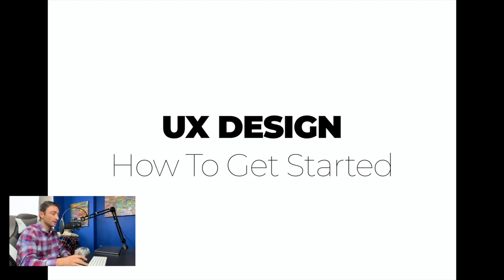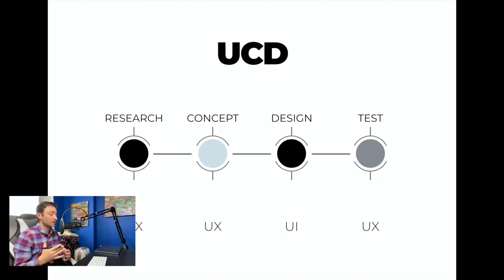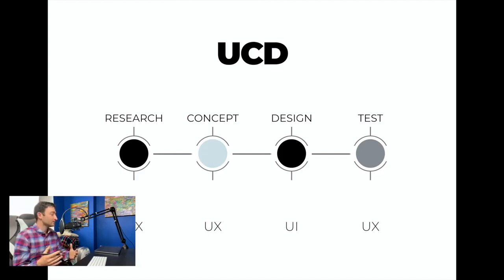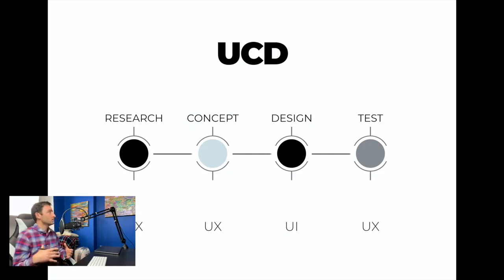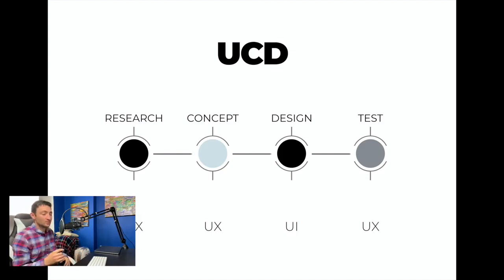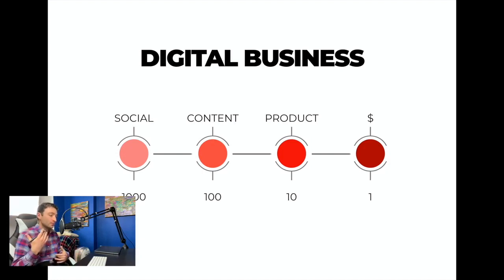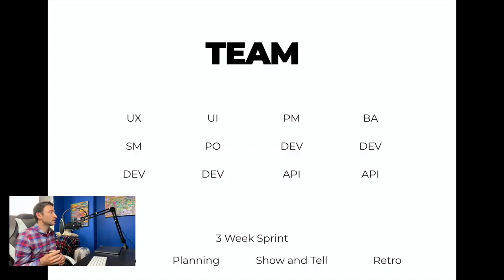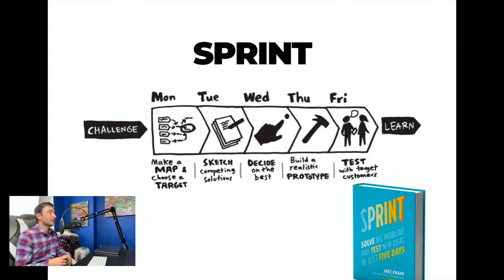UX 101: Everything You Need to Know About User Experience Design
In this video, we'll take you on a journey through the world of user experience design. From understanding what UX is and why it's important, to exploring the basic principles and processes of UX design, we'll cover everything you need to know to get started in this exciting field. Whether you're a beginner looking to learn the basics of UX, or a seasoned pro looking to refresh your skills, this video is a must-watch. Join us as we explore the fundamentals of UX and how you can use them to create exceptional user experiences.